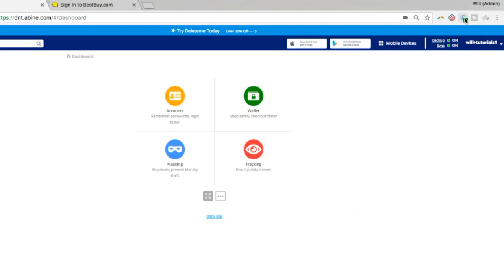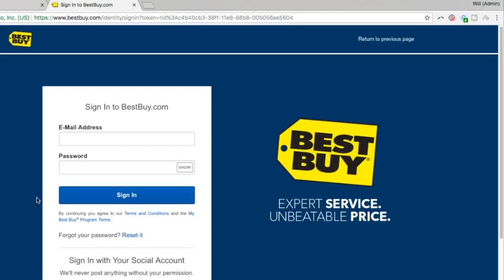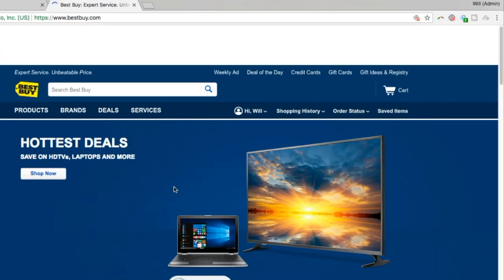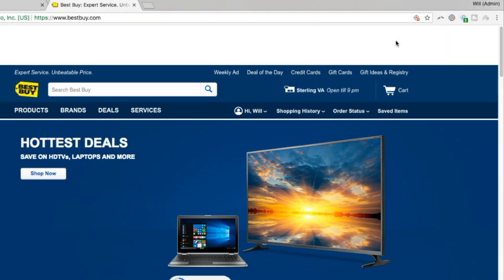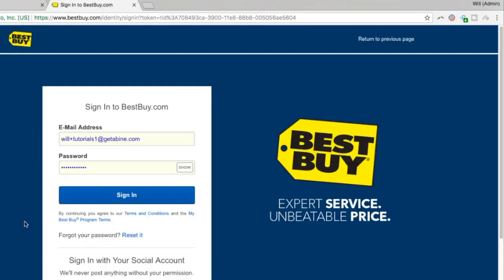How to: add existing accounts to Blur password manager [Part 2]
In today’s tutorial, you’ll learn how to add existing accounts to your Blur password manager.

There’s a couple ways to do this, but in this video, we’re covering how to add existing accounts to Blur using the Blur desktop browser extension on a third party website.

To learn how to add existing accounts to your Blur password manager using the Blur webapp, check out this other video

1. To begin, Be sure to install the Blur desktop extension for your internet browser

2. As you can see here, I’m reaching the login screen for my Best Buy account

3. I already have a Best Buy account, but this account is not stored in Blur, so it won’t be auto-filled for me yet

4. Sign into Best Buy once manually, and look for the Blur pop-up to “save this account."

5. Click "save this account" to continue

6. You can now view this account in your Blur dashboard.

7. The next time you go to login to Best Buy, you’ll see a Blur pop-up panel with your Amazon account info, click this to login!